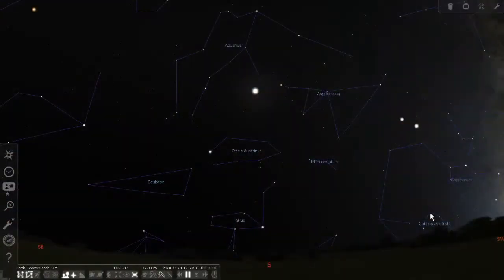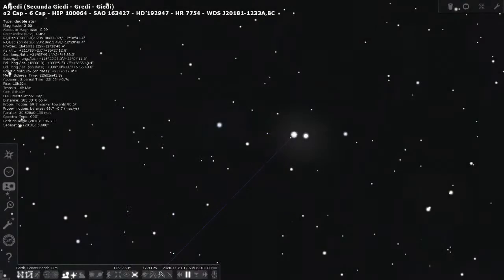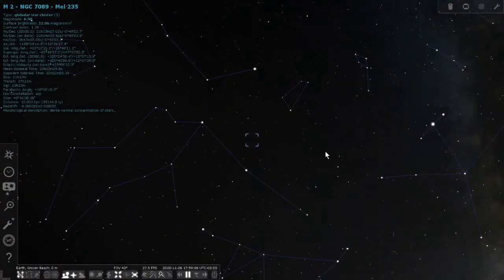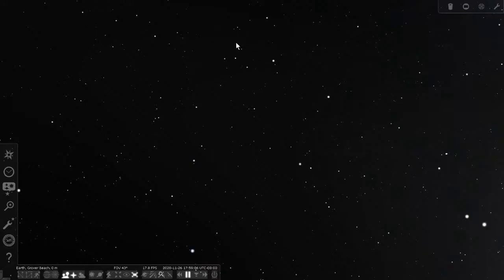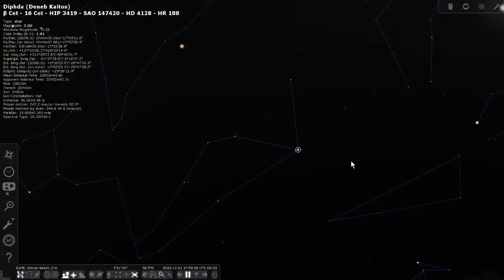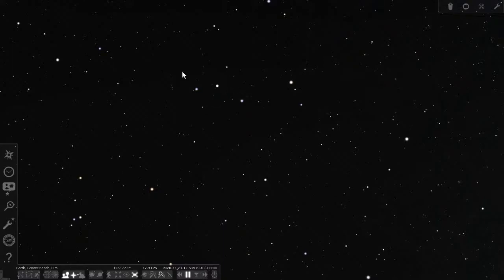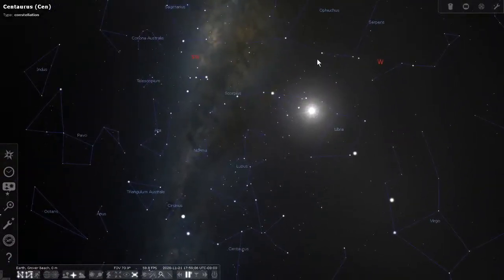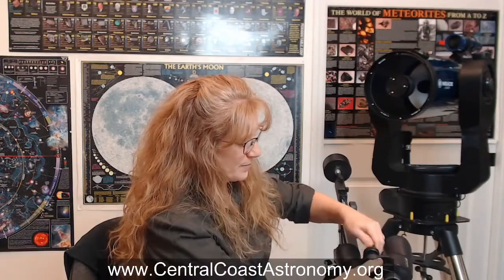Stargazing Tour for November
CCAS president Aurora Lipper and amateur astronomer Kent Wallace take you on an astronomy tour for the month of November.

Constellations covered are:

1. Capricornus (Sea Goat)
2. Piscis Austrinus (Southern Fish)
3. Aquarius (Water Bearer)
4. Cetus (Whale or Monster)
5. Pisces (Fishes)